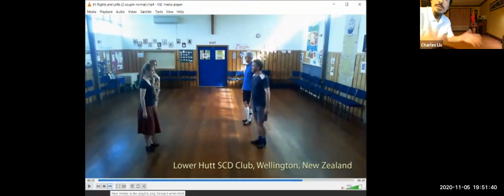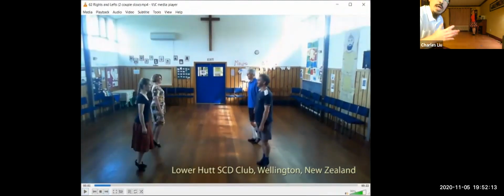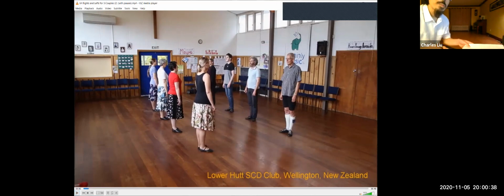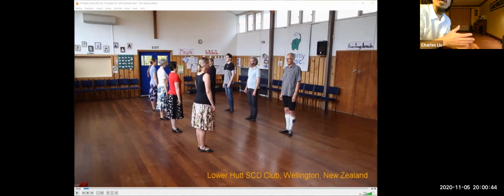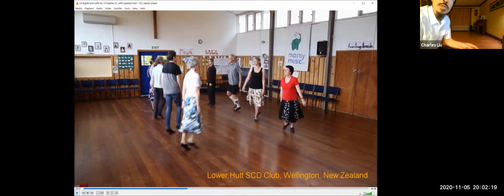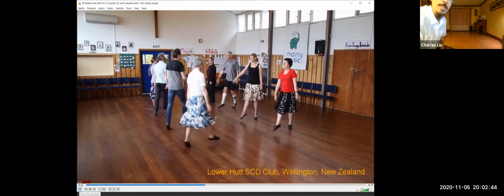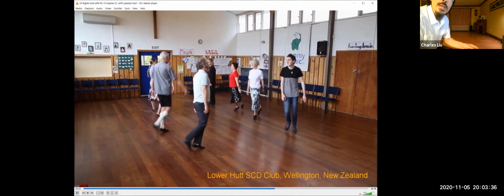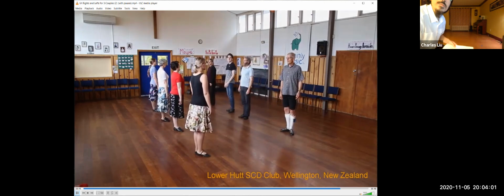RSCDS NY Branch Zoom Class, November 5, 2020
Teacher: Charles Liu
Dances: "Boston 2-step," "Duke of Atholl's Reel," "Montreal Rendezvous," "Flowers of Edinburgh"